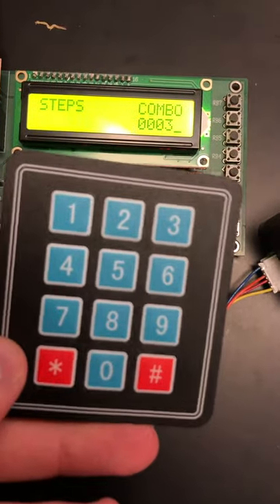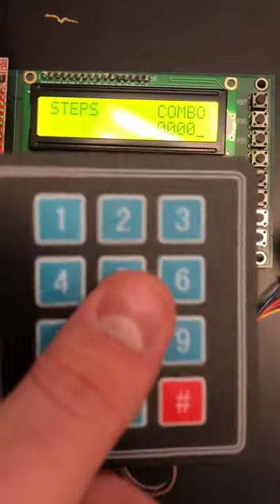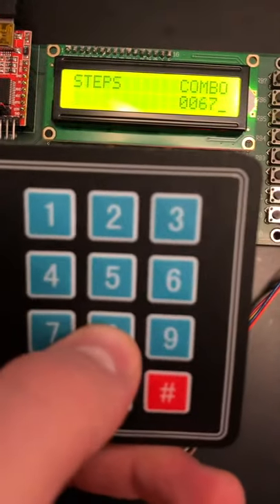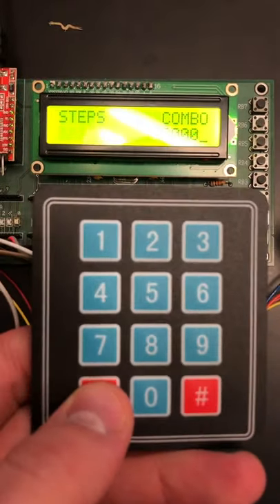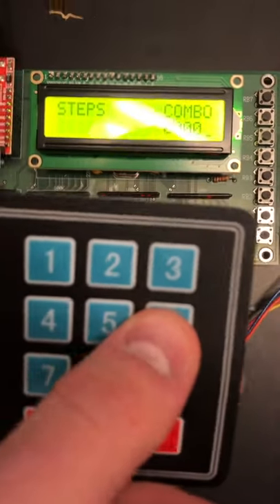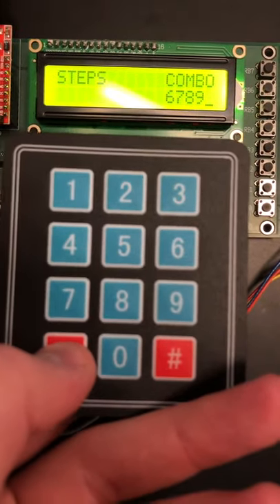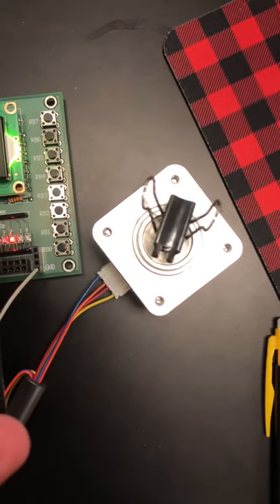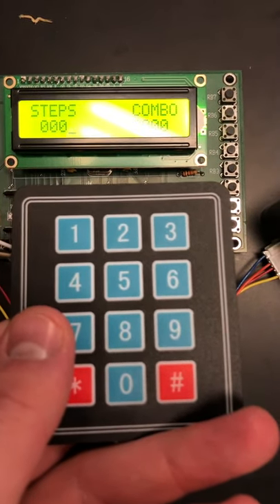Embedded Systems: combination lock with stepper motor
This is a pic board that utilizes c-code to check if the right code has been pressed. If the correct code is pressed,  6789, the motor is activated to “unlock” the safe. If the correct code is not pressed, nothing happens.